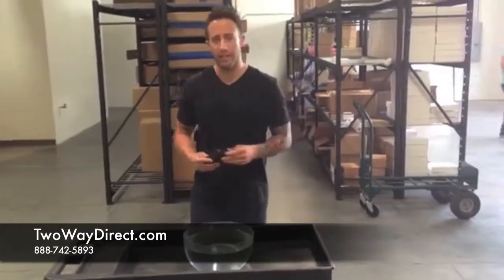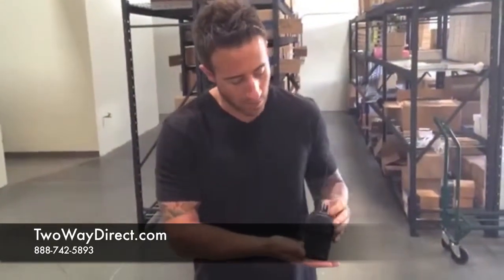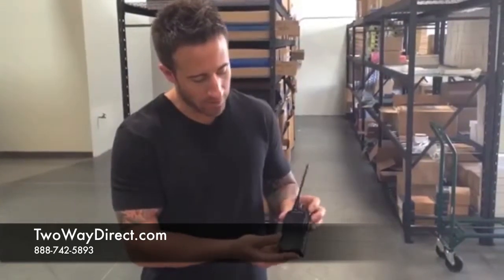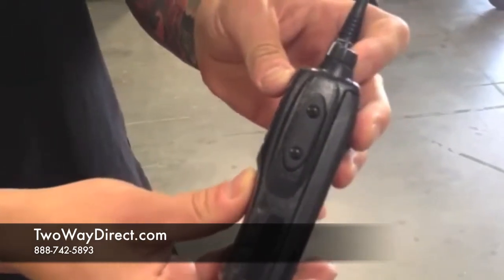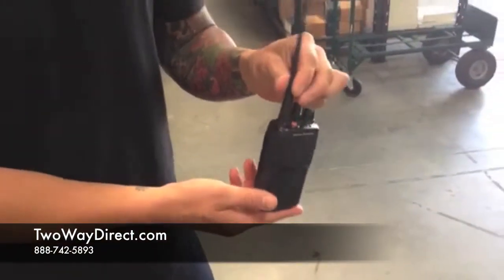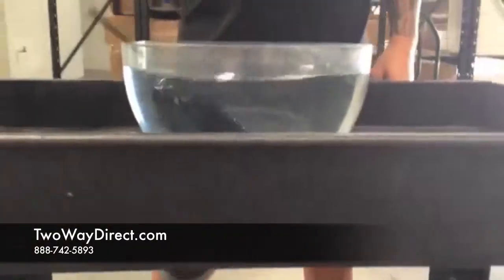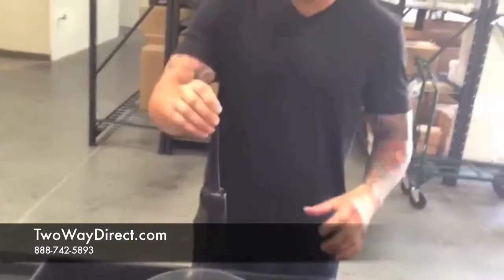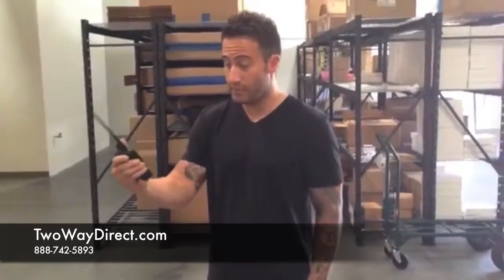Vertex VX450 Series Waterproof Two-Way Radio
Hi this is Matt again with Two Way Direct  and today I'm going to talk to you about the 450 series radios from Vertex. These are unique as they are rated IP-57, so they are actually submersible in water.

There are three versions of this radio. The 451, which I'm holding here, which is a non-display. The 454, which has limited key-pad display and then a full keypad 459, and there's also an intrinsically safe version for hazardous environments. And if you are going to be using this in an environment where it's going to get wet, and you want to make sure that the antenna is completely tightened down as well as the battery and you must have your accessory jack tightened down on the side there to seal it from getting any water in there. And if you're using an audio accessory, you want to make sure that's certified and IP-57 as well so no water can get in there. And another reason this is also good if your radio actually gets dirty, you can always hose it off, any paint or dust, it also comes in handy.

So we'll do a quick test here. We're going to dunk it in this bowl of water and then give it a test after we do so. I'm going to drop it in there, like so, move it around. It can go up to I think it's 30 meters for about a half hour without any damage occurring.

Go ahead and shake this off and let's go ahead and get a radio from you there, sir.
"Radio check, 1 2. Radio check."
"Testing, 1 2 3."

So, everything is good to go on there, and that is the IP-57 VX-451 by Vertex.